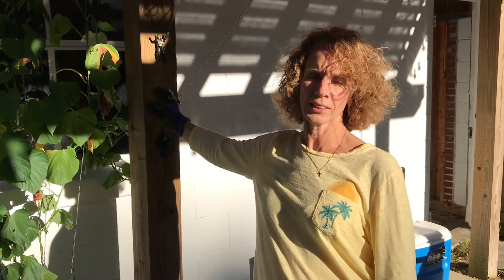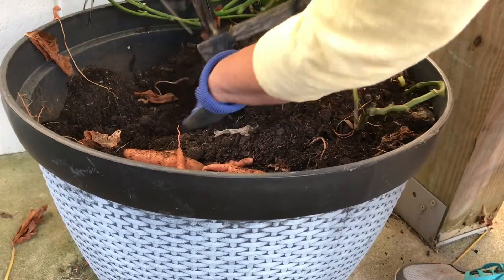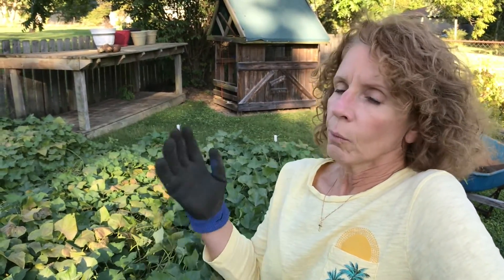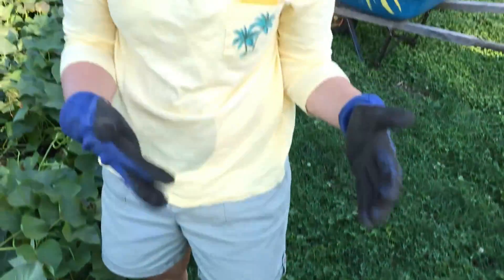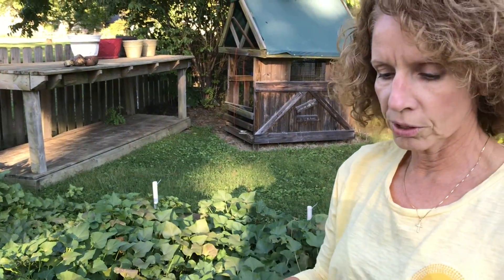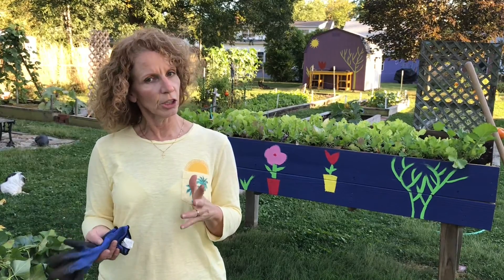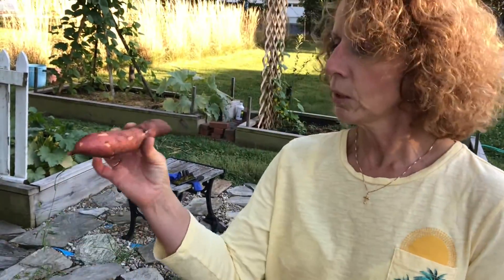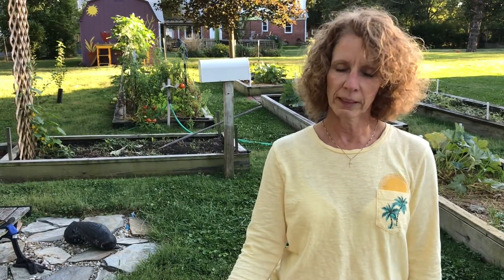Harvesting Sweet Potatoes